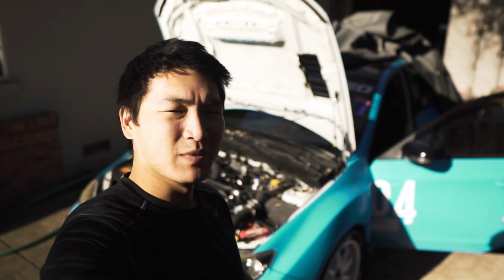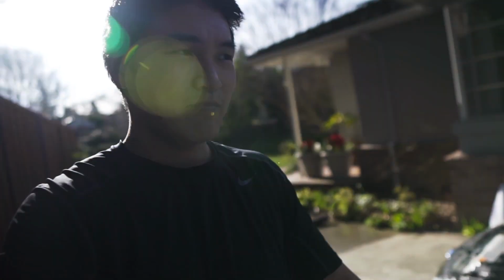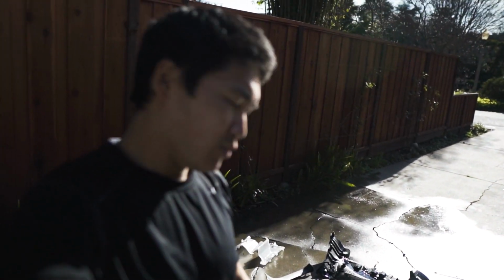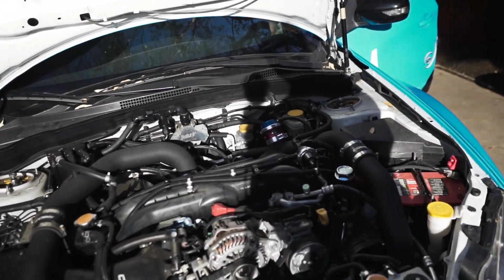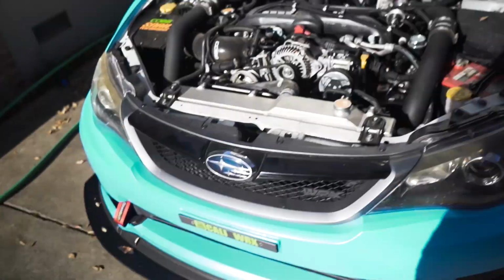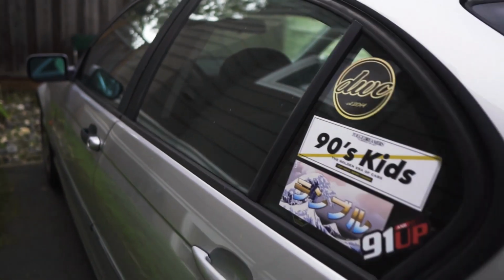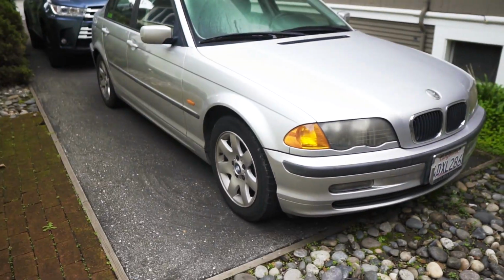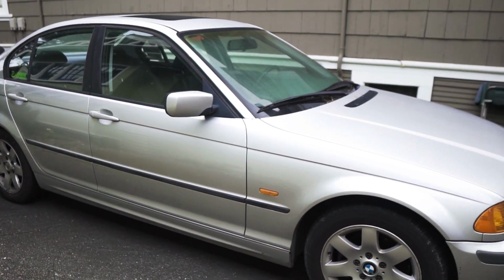Selling The Subaru? Whats The Plan For My Cars?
Here is how I am approaching 2020 with the cars I own.

CALIWRX

Grimmspeed
Peasantgang
Downwind Customs (caliwrx for 10%)
Branden_sti (Instagram)
m.fourtyfive
DeadsetOfficial
Tuner
Snail Performance